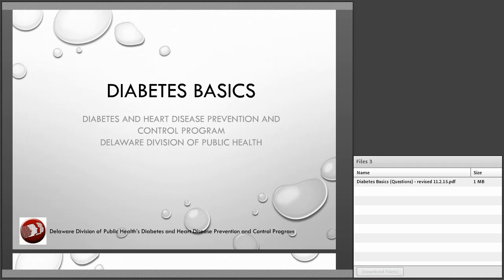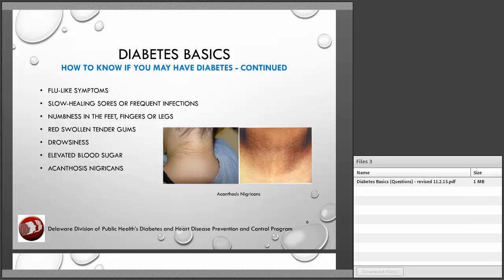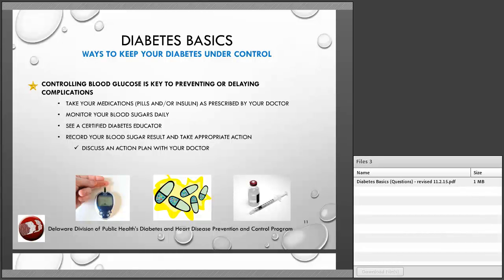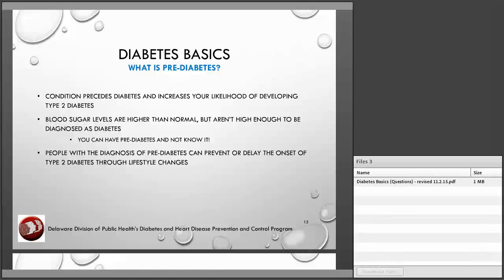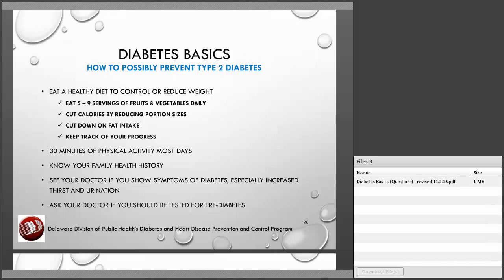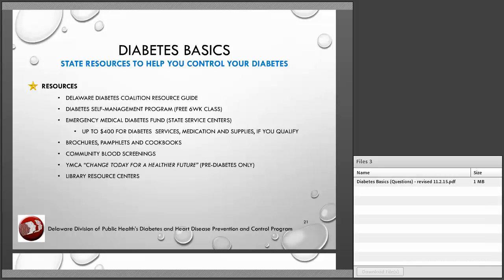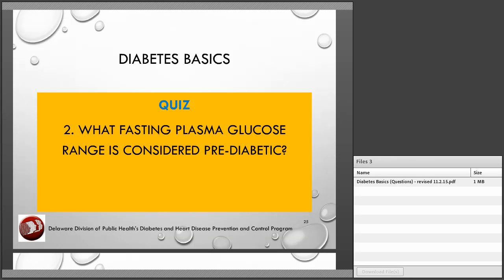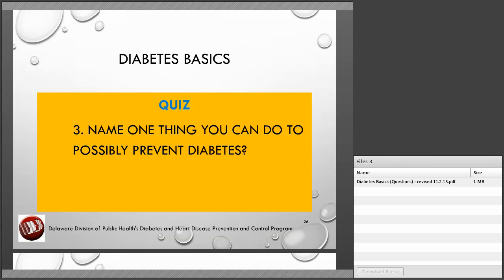Diabetes Basics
Wendy Bailey, from the Delaware Division of Public Health, discussed the symptoms of diabetes, how it is diagnosed, ways to keep it under control, as well as prevention tips.